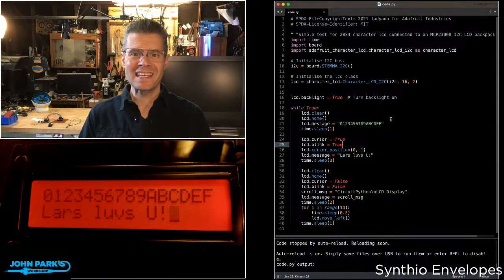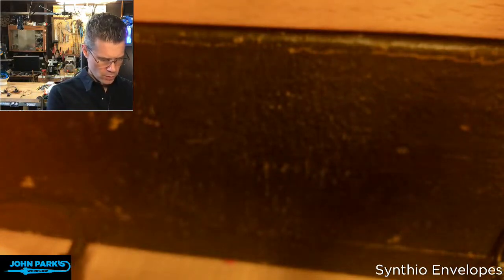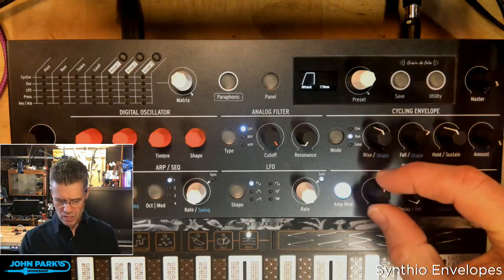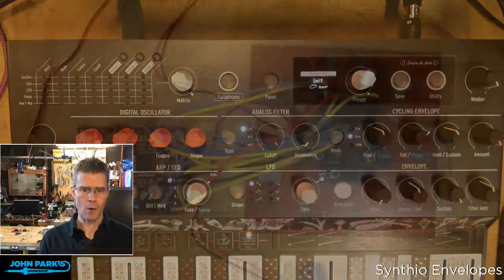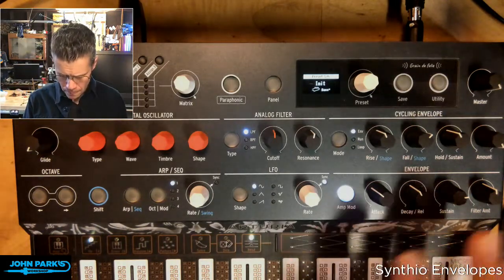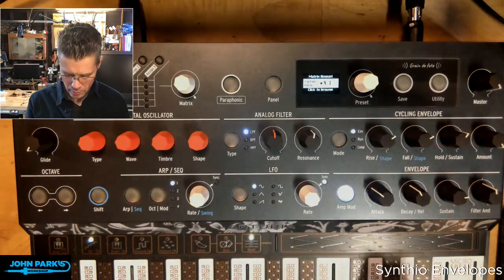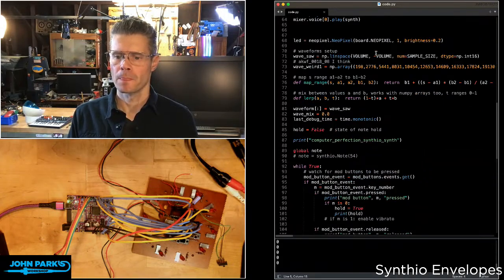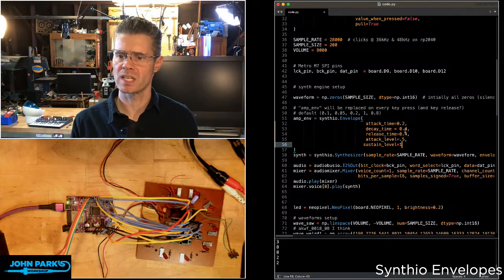JOHN PARK'S WORKSHOP LIVE 5/11/23 Synthio Envelopes @adafruit @johnedgarpark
JOHN PARK'S WORKSHOP LIVE 5/11/23 Synthio Envelopes